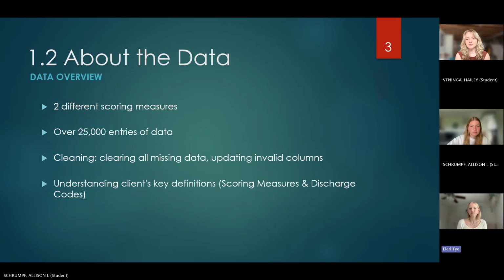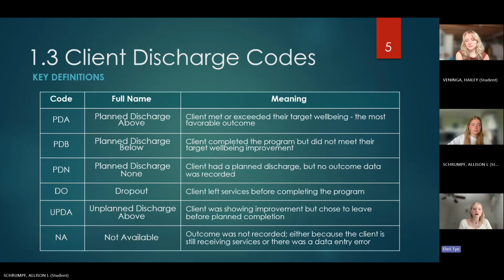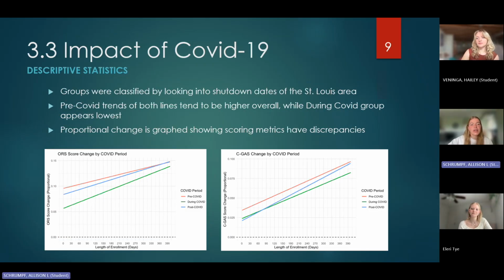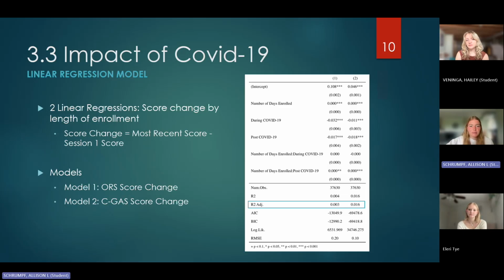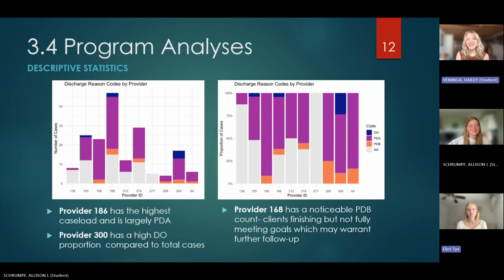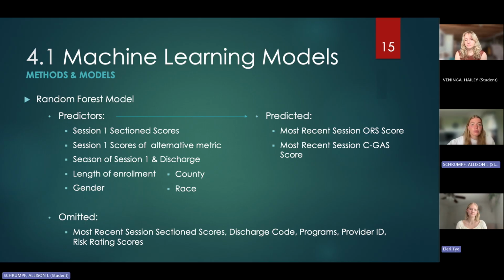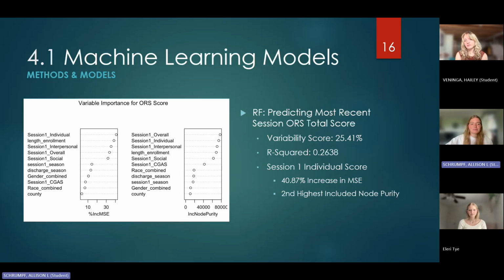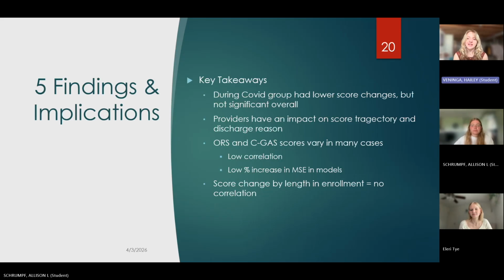An Exploratory Analysis of a Regional Nonprofit & Family Services Organization (2013-2025)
Exploratory data analysis given by three Lindenwood Undergraduate students (Allison Schrumpf, Hailey Veninga, and Eleri Tye) as submission to The 4th International Mathematics and Statistics Student Research Symposium (IMSSRS).

Our presentation includes descriptive statistics and modeling to look at difference between scoring metrics, discharge codes, and overall client well-being metrics among different programs, providers, and over-time.